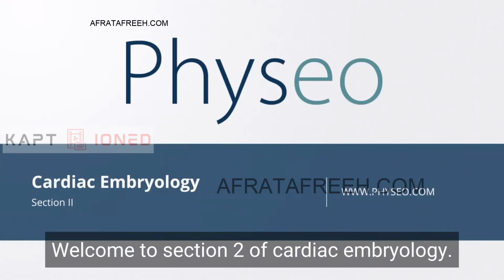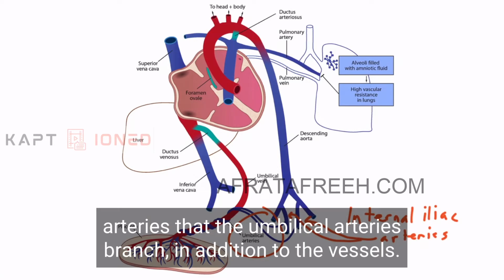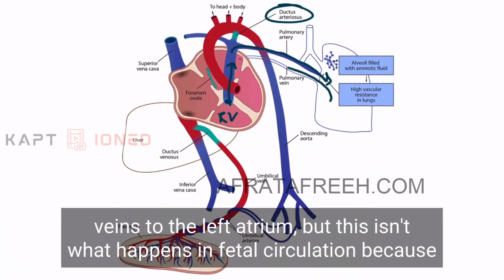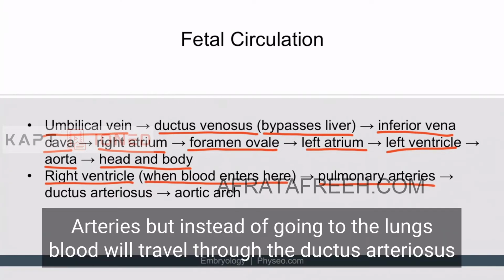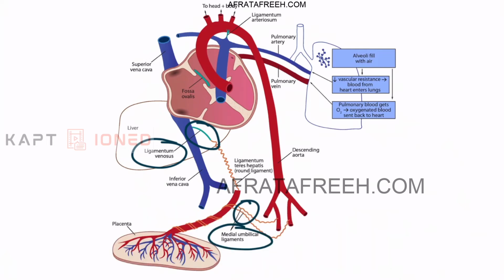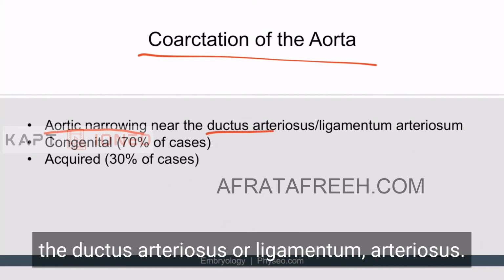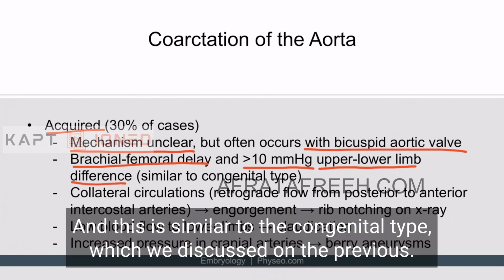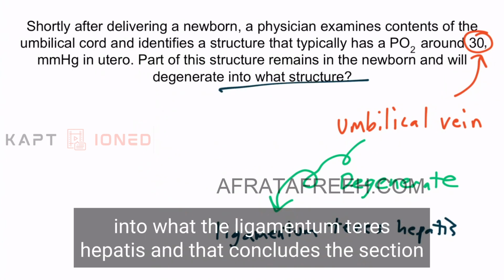Cardiac embryology - 2. Fetal and Neonatal Circulat ATF